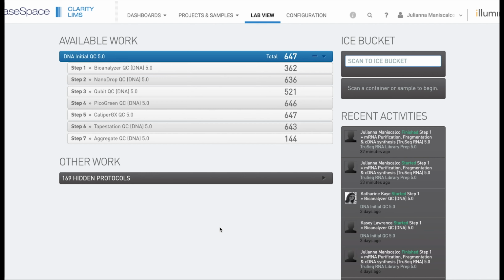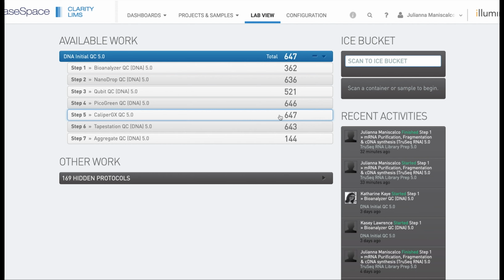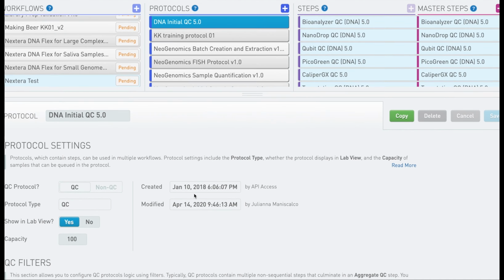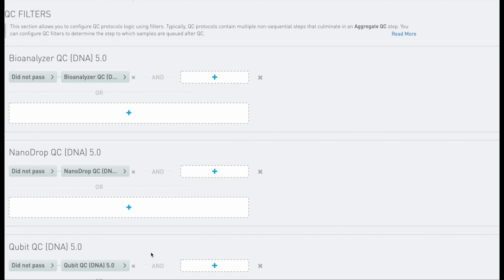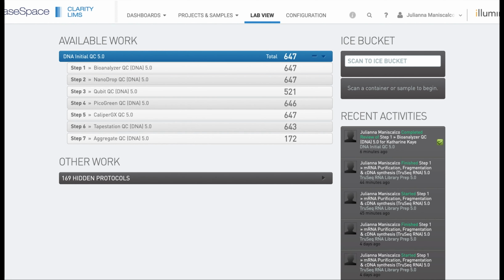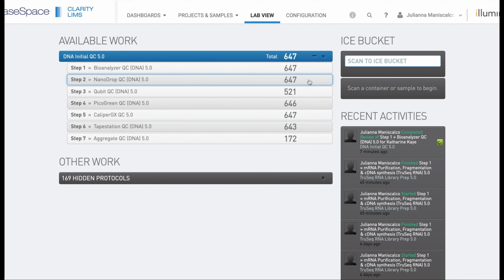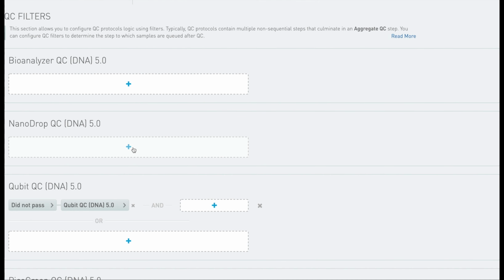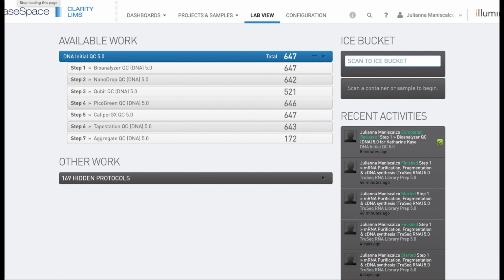BaseSpace™ Clarity LIMS – QC Filters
Learn how to utilize filters on a QC protocol in BaseSpace™ Clarity LIMS to add logic to the protocol. Filters will add rules to how the samples should appear in the steps since in a QC protocol samples appear in all steps.